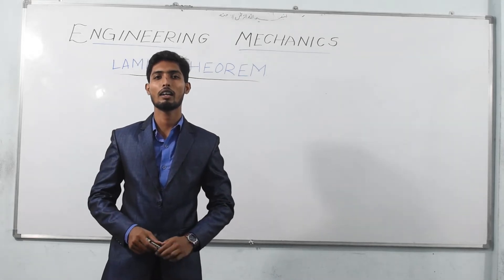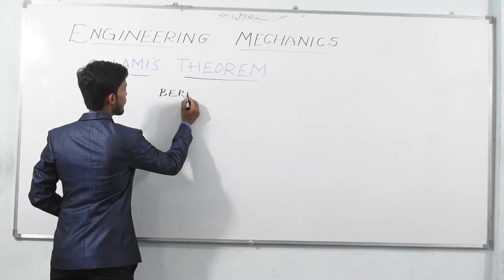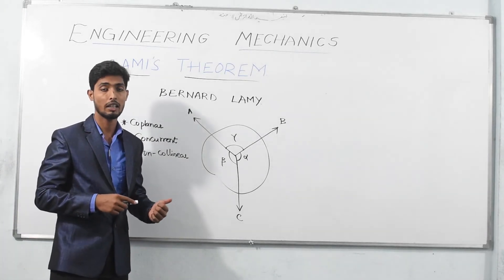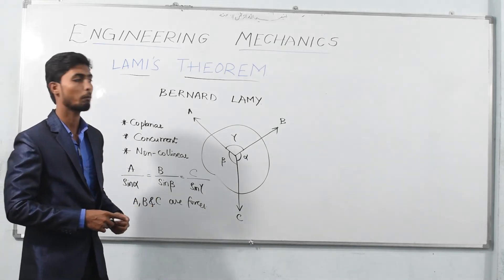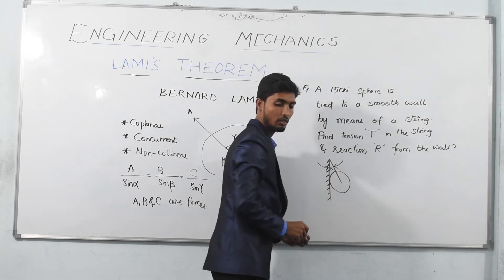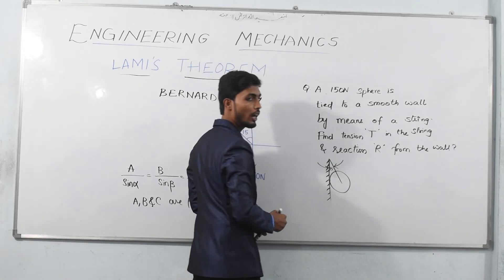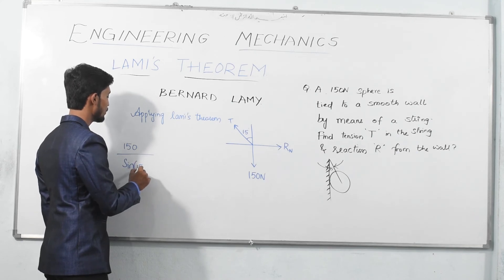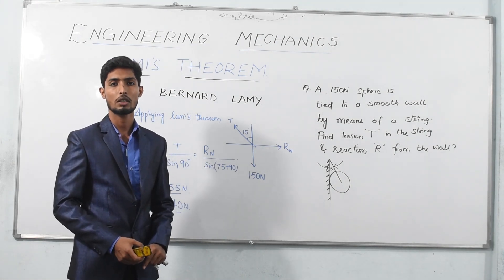LAMI'S theorem (Engineering Mechanics)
lami's theorem explaination (JNTUH OU)
Qayyum Academy